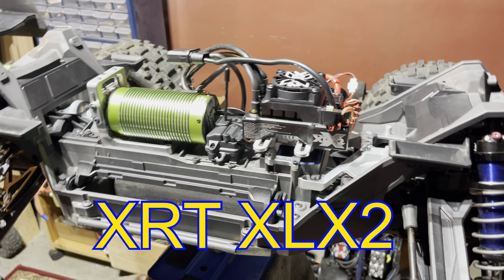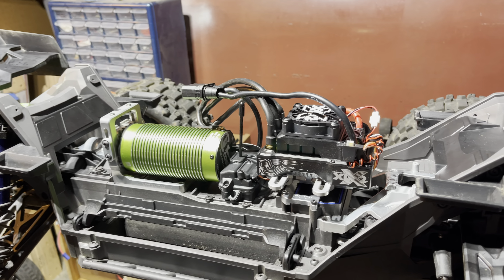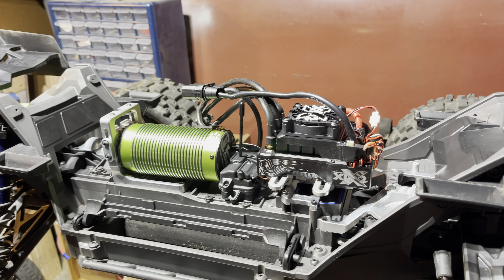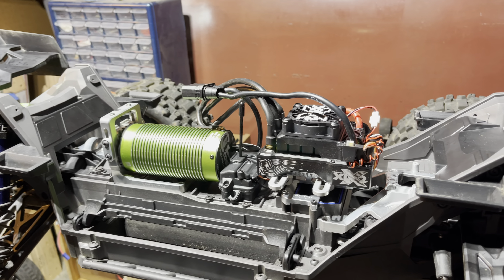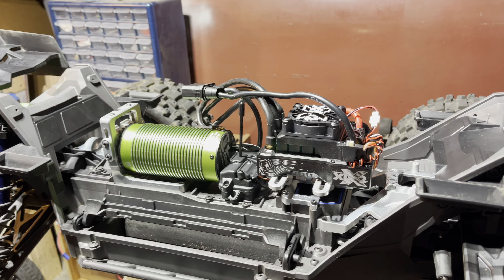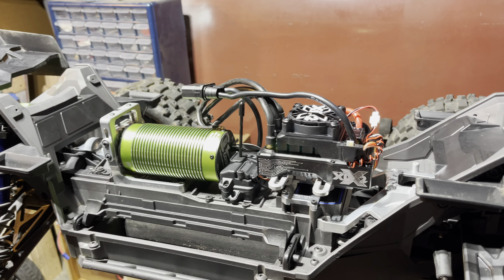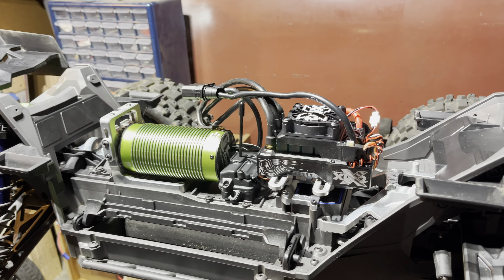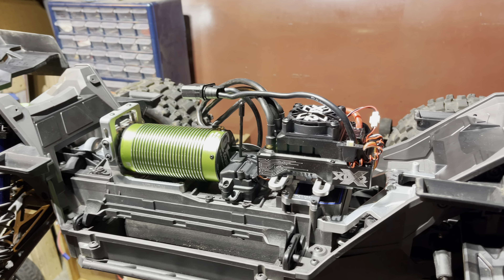XRT VITAVON XLX2 1100kv 29_46 gearing